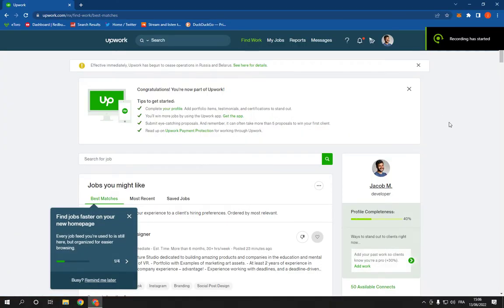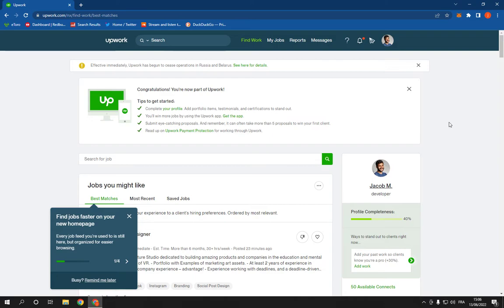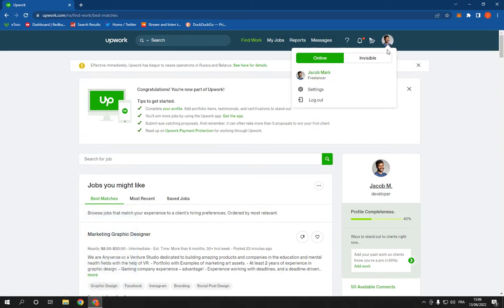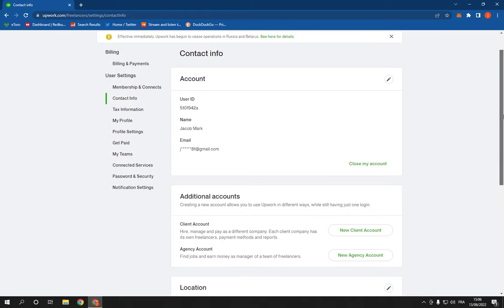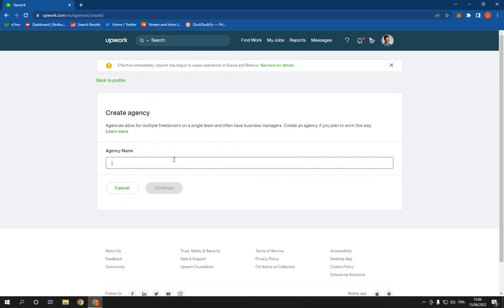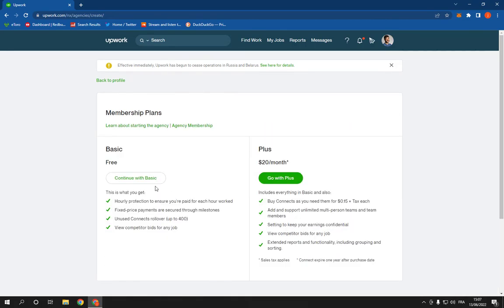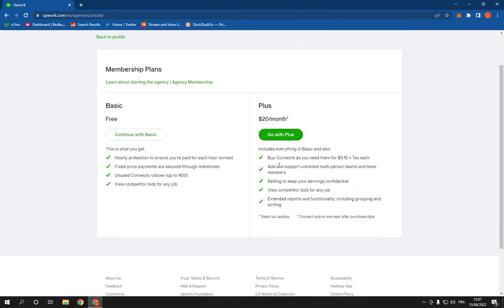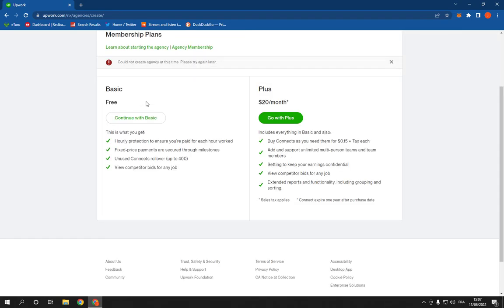How To Add And Create New Agency Account on Upwork PC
in this video we discuss :